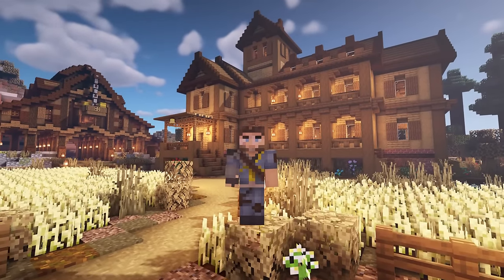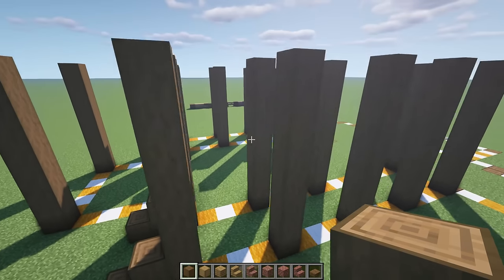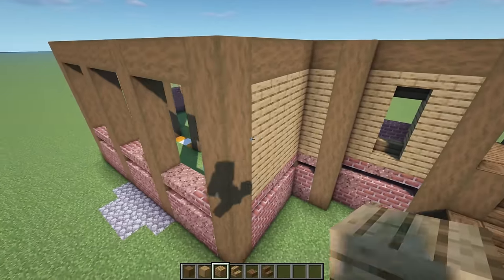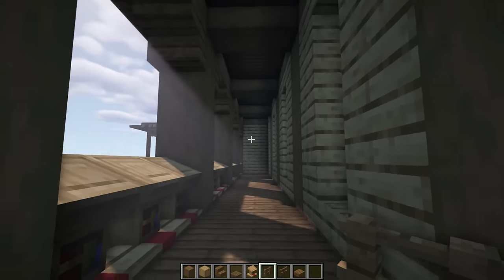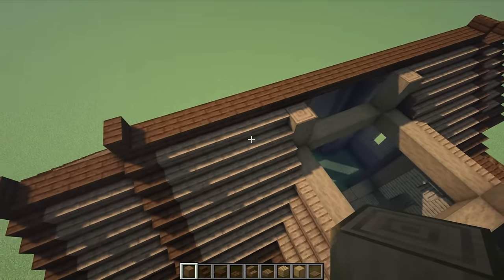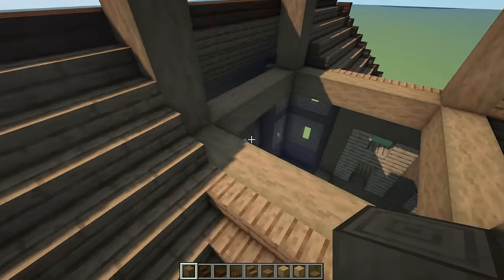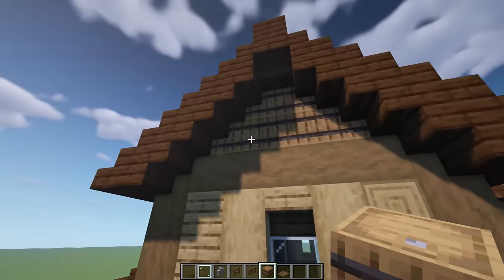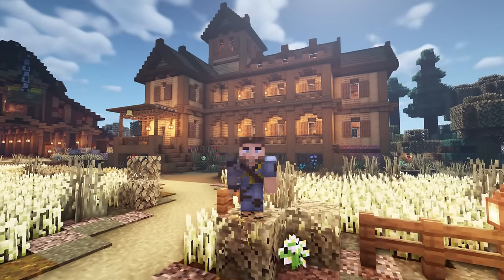Minecraft Tutorial: How to Build a Large Wooden House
Today we're going to build a Large Wooden Survival House in Minecraft!! This house was originally built on the SourceBlock Server in my Western Base!!!

This Minecraft Manor House has everything you need in a Minecraft Survival Mansion!!!

🎬 Intro Clip